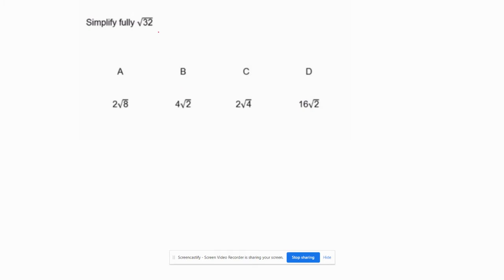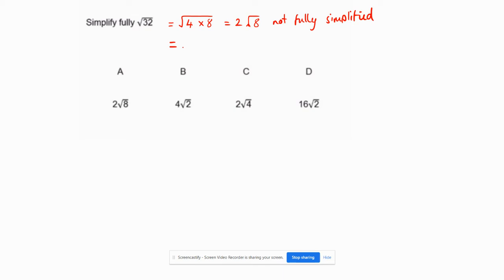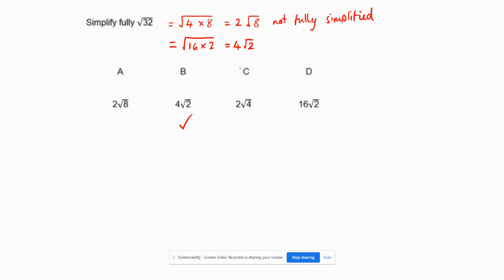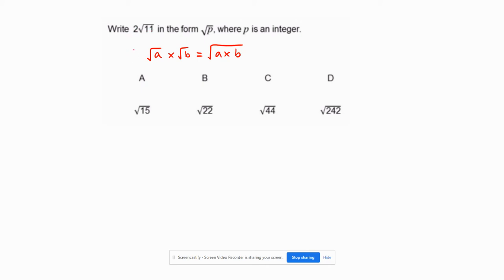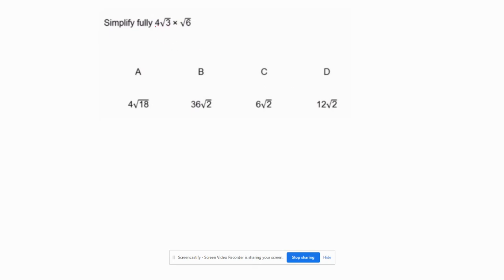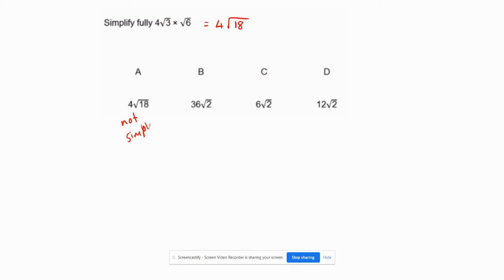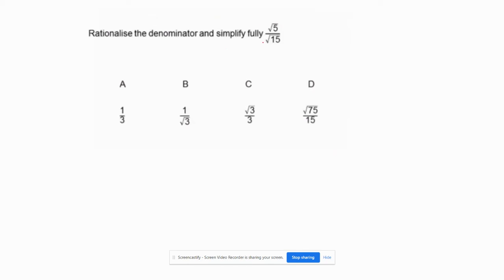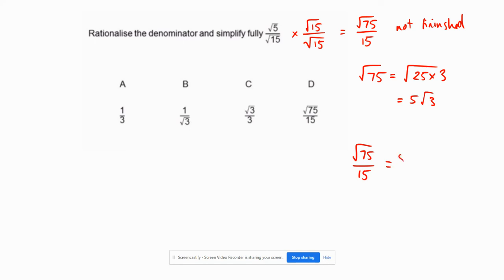Simplifying Surds Maths Y10&11 Higher